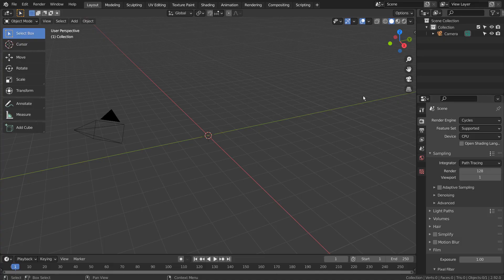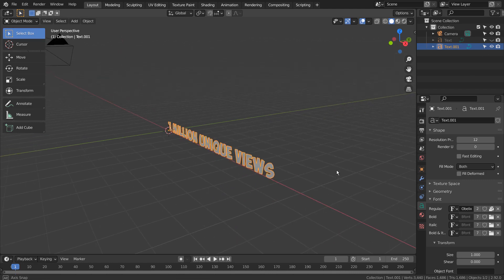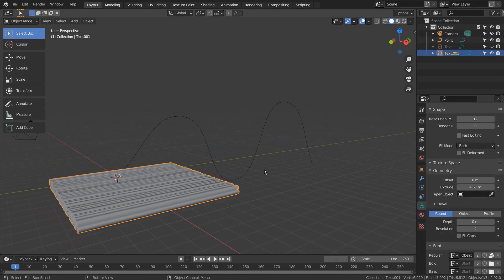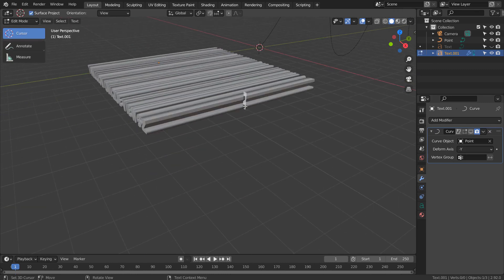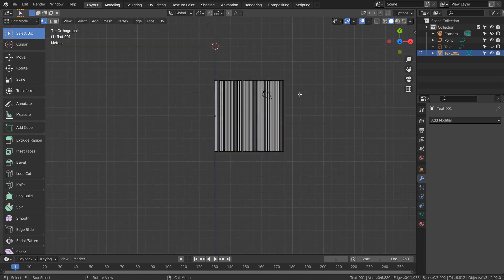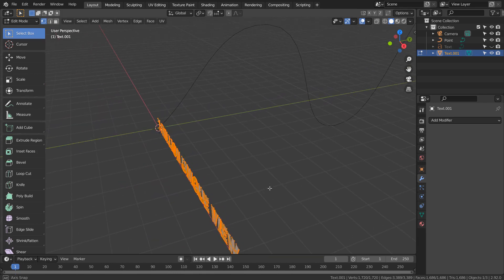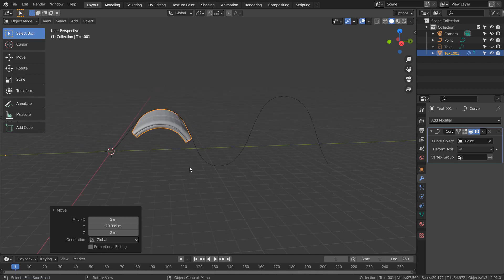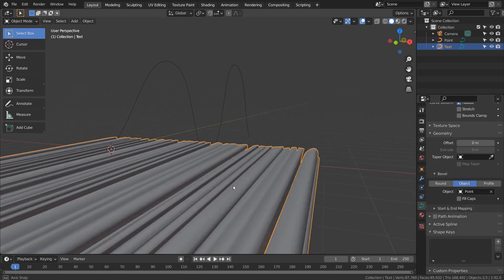Blender tutorial - Curved text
The font used in this tutorial can be downloaded here.